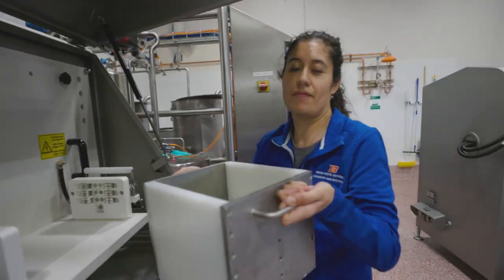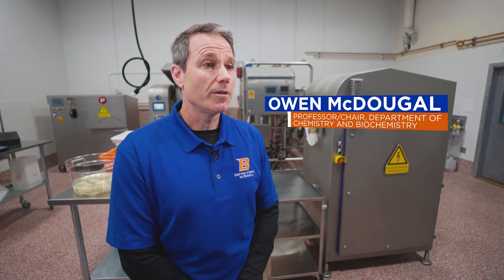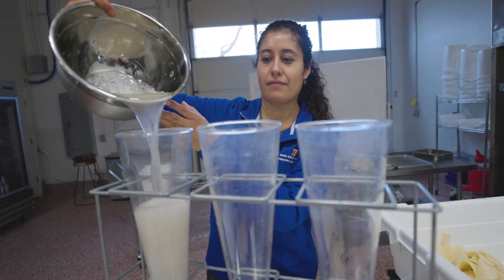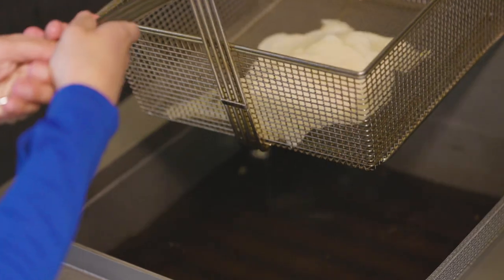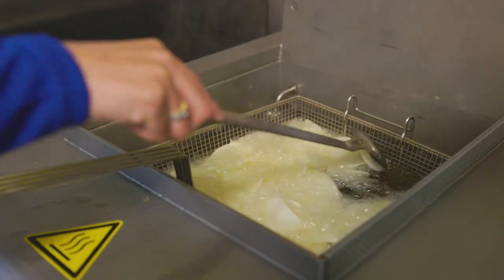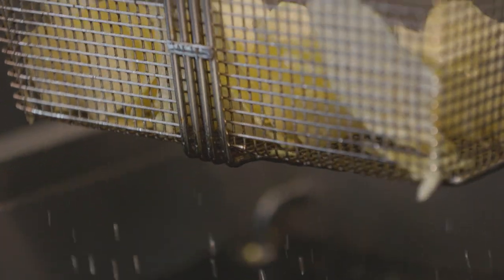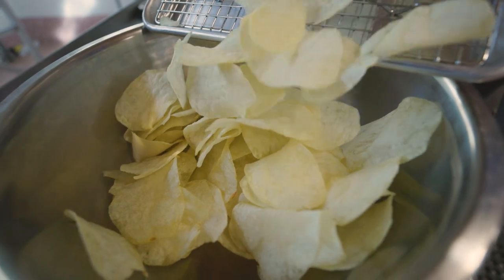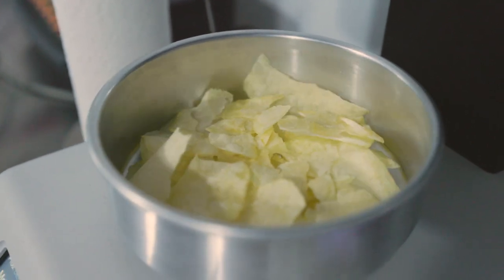Innovating for Chip Makers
Hungry? Thankfully, our research into chip technology isn't just confined to engineering. At Boise State University, our Blue Turf Thinking mindset helps us reimagine how potato chips are processed through innovation that could forever change the future of the snack industry.